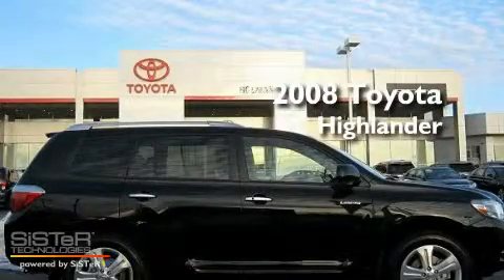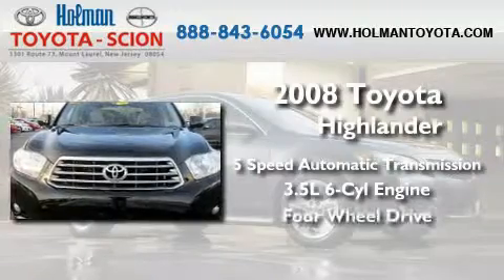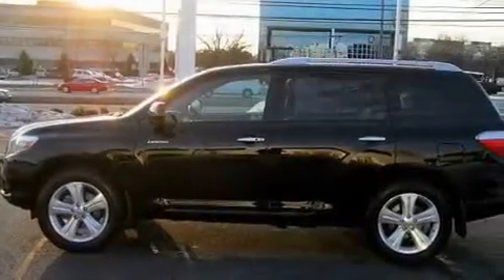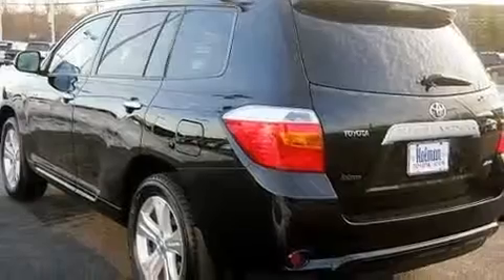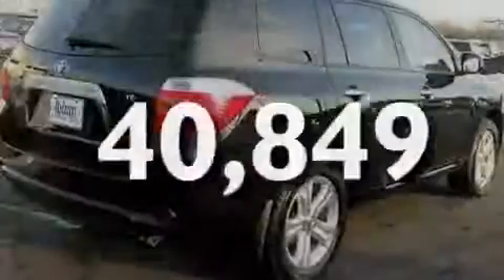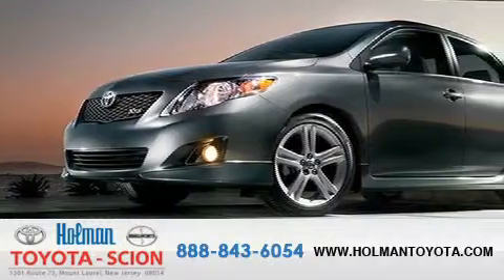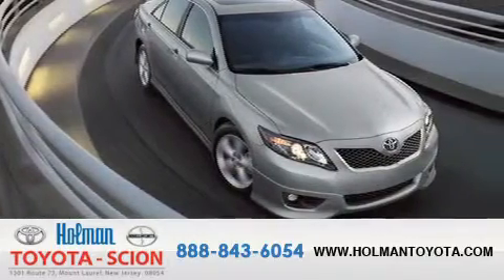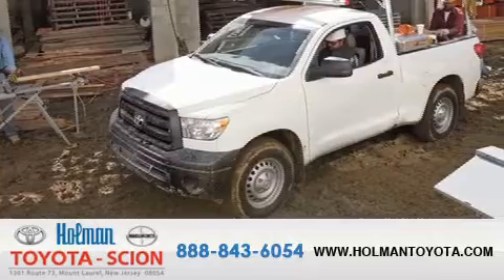2008 Toyota Highlander Mt. Laurel NJ 08054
Year : 2008

 Make : Toyota

 Model : Highlander

 Engine : Gas V6 3.5L/

 Trans . : Automatic

 Exterior : Black

 Miles : 40,849

 Interior : Ash

 Stock : P5757

 Holman Toyota

 1301 Route 73 N